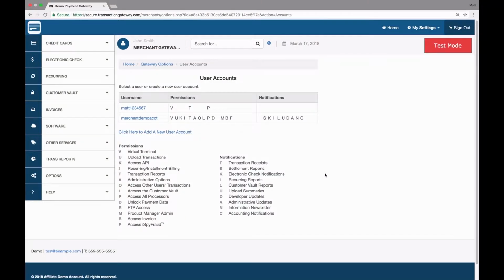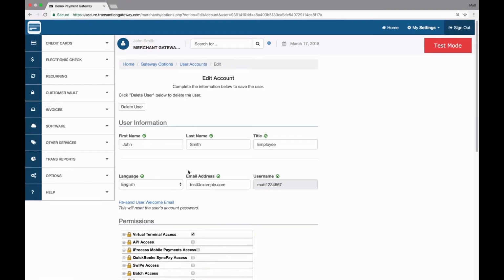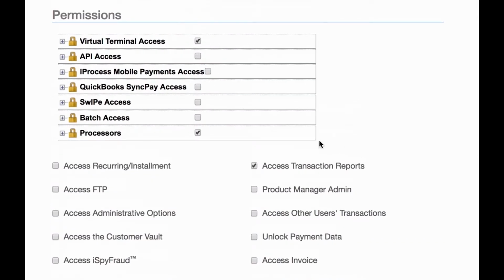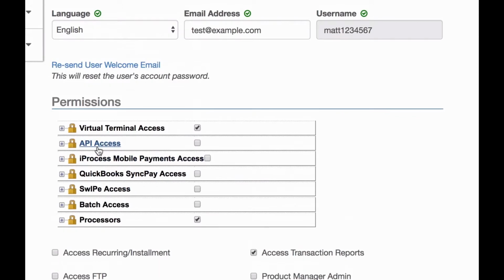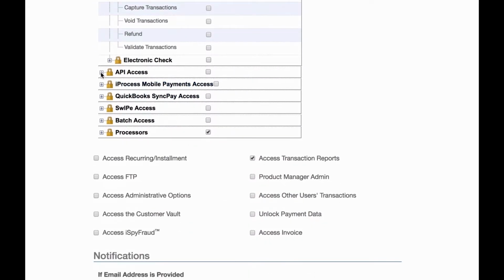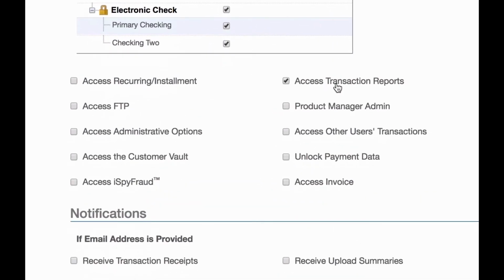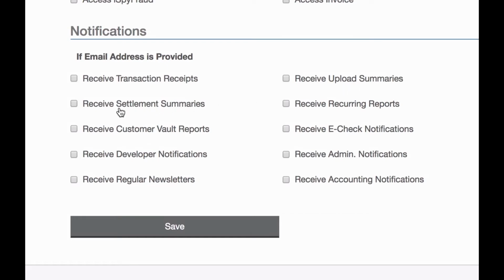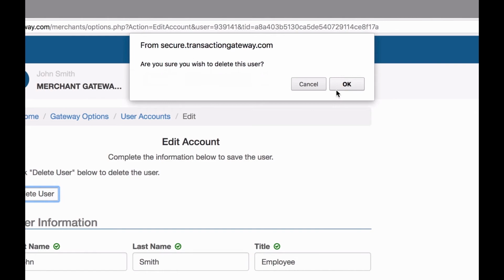User Account Settings - Metro Payment Gateway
Learn how to use the user account settings on the Metro Payment Gateway (NMI Gateway).